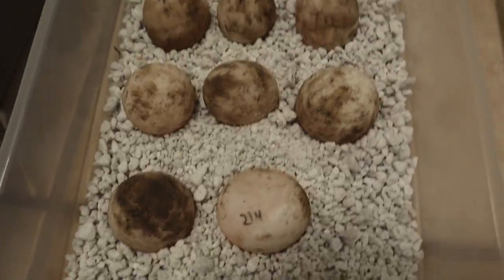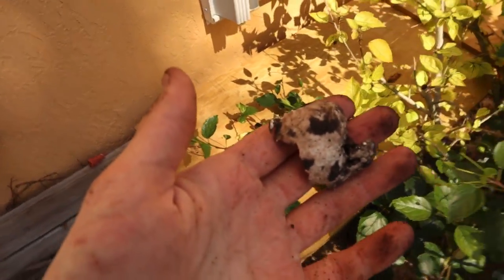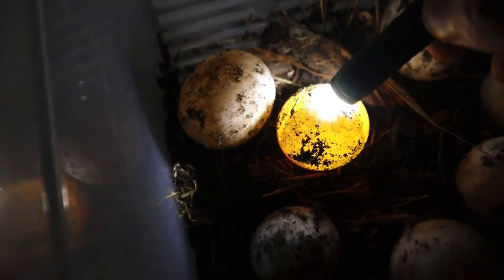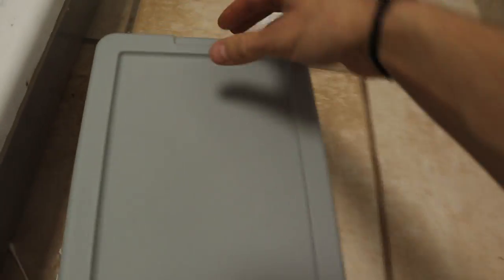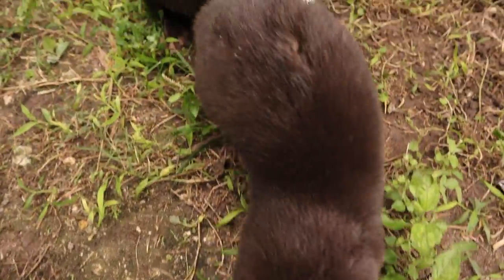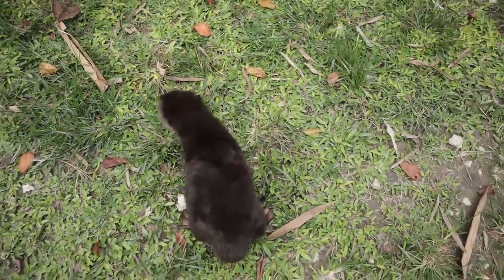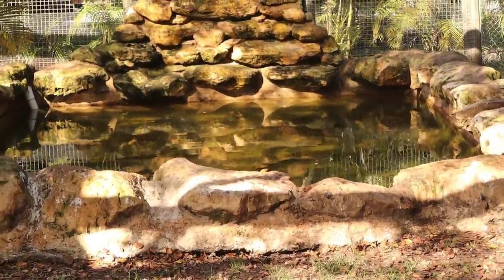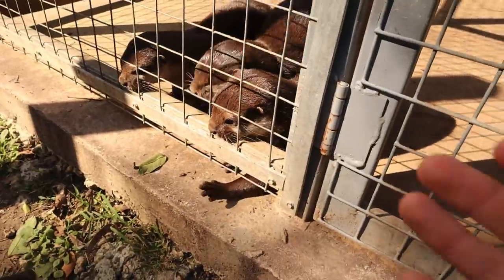BABY OTTERS REUNITED WITH PARENTS ! WHAT HAPPENS ?!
Today we reunited the baby otters with their parents.